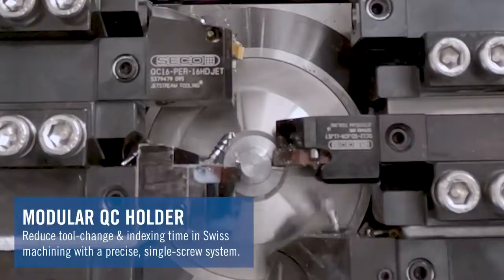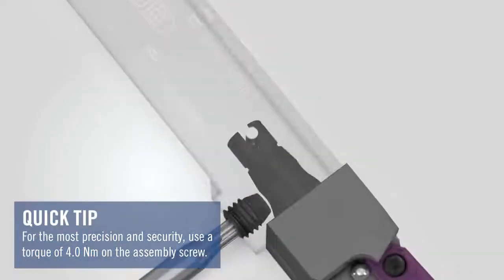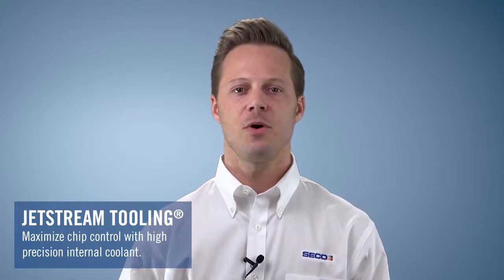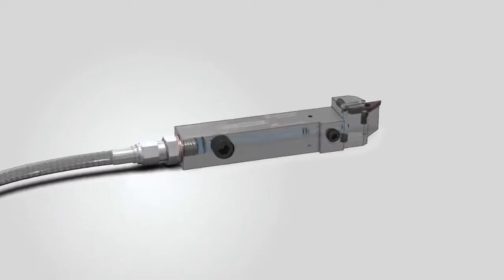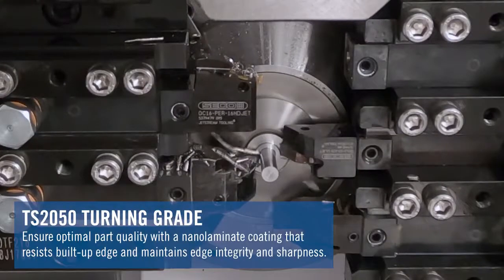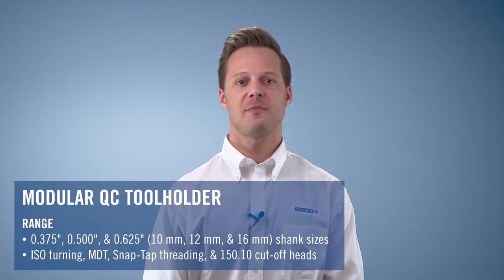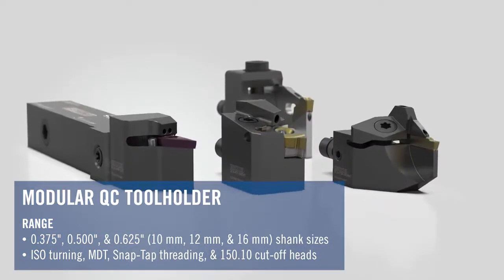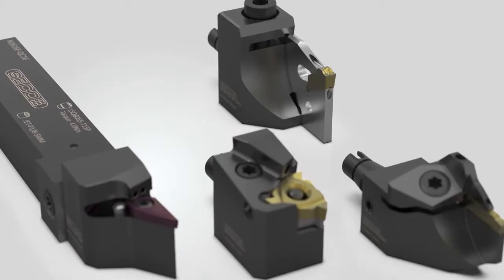Sistema modular de herramientas de QC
Reduzca el tiempo de cambio y obtenga un excelente control de las virutas en las operaciones de maquinado de piezas pequeñas con el sistema de herramientas de cambio rápido de Seco, que incluye las tecnologías Jetstream Tooling y Jetstream Tooling Duo.

Descubra cómo Tanner está revolucionando la industria